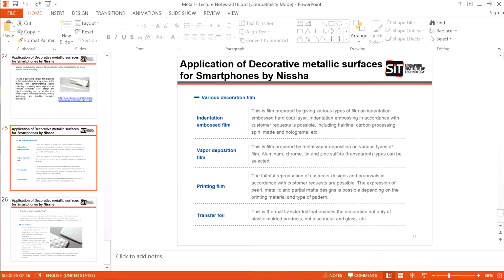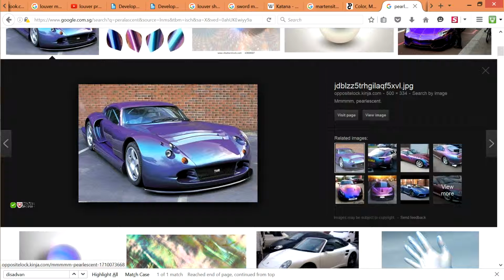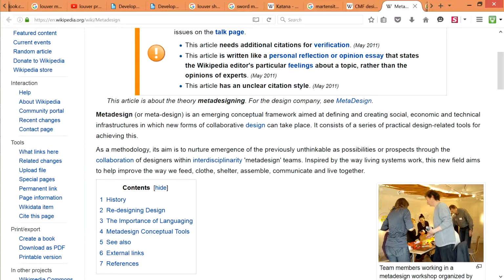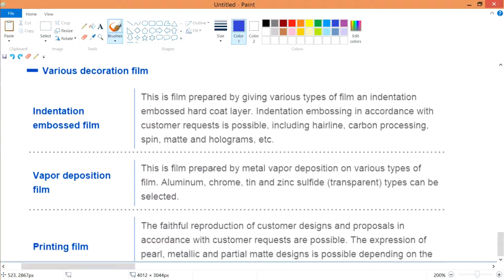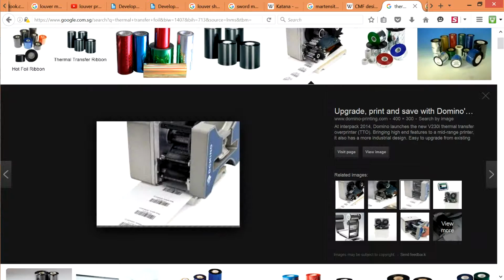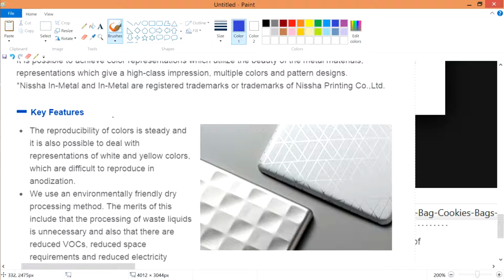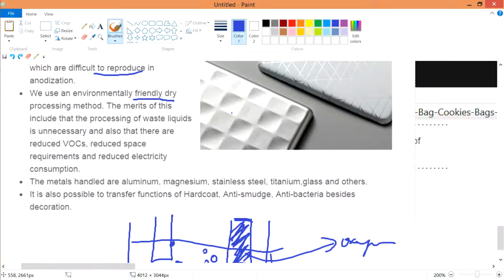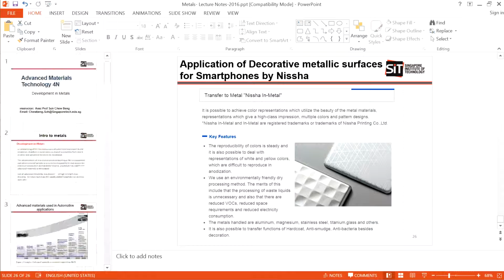v10 10 Nissha case study on metal coating very interesting and printing films technique